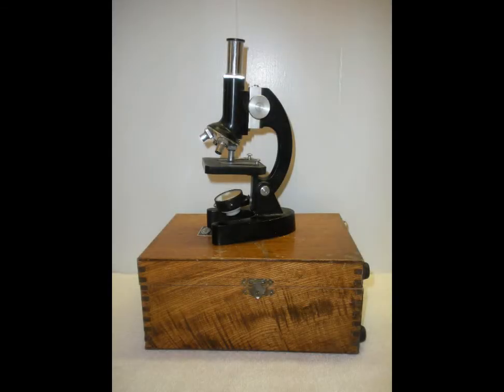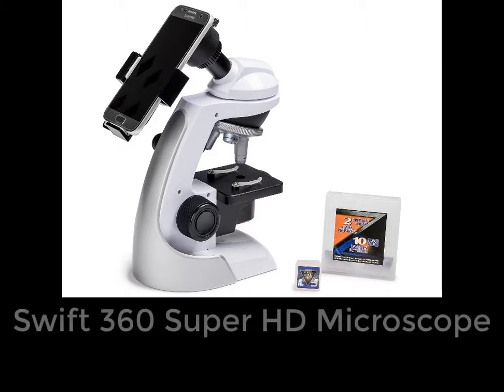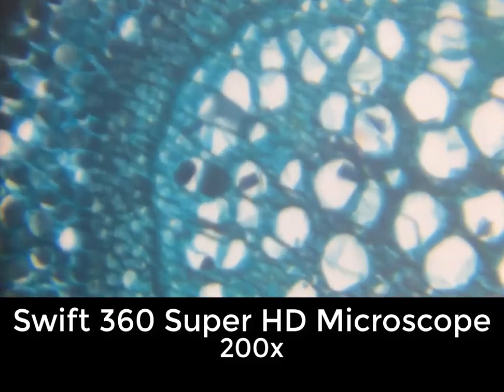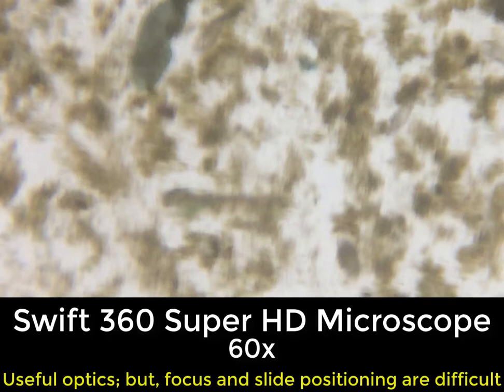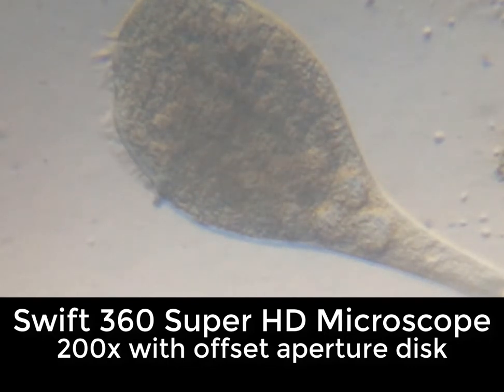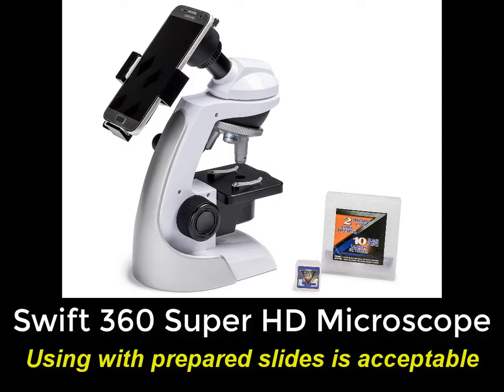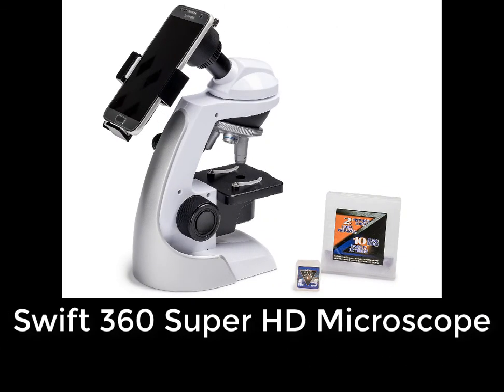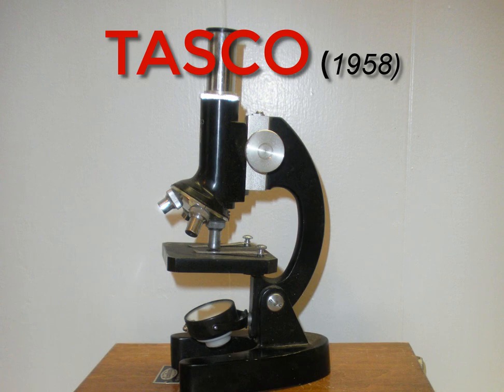360 Super HD Microscope Review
Children's microscopes have been notoriously bad.  More, importantly, they have been notoriously frustrating, defeating the very purpose for which an adult would buy one for a child.

Over the years I have cautioned parents NOT to buy a compound scope purportedly designed for children.  But, the new availability of adapters to link a smartphone to a scope caused me to want to see about rethinking that position.  And, this Swift version of the 360 Super HD Microscope was the first candidate I purchased and tested.

I later found a microscope that was considerably better for about the same price (Amazon Basics) that has fine focus and the ability to add a mechanical stage.  So, this is not the scope I would recommend.  But, it's certainly not as bad as most and I managed to design and 3D print a handle that addresses the difficulties with focus.

AmazonBasic Scope
Mechanical Stage

Note: Replace the mounting screw that comes with the stage with a #6/32 x 1/2" button head (socket cap) screw available at any hardware store.